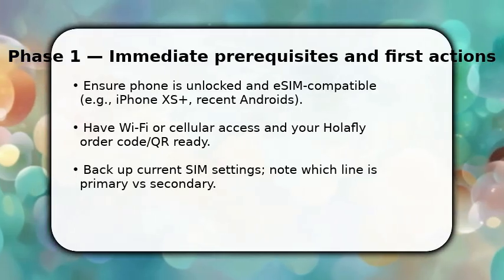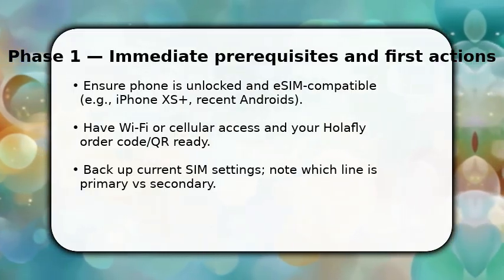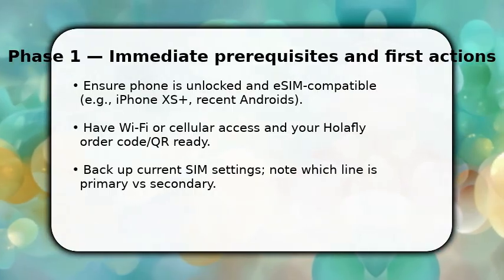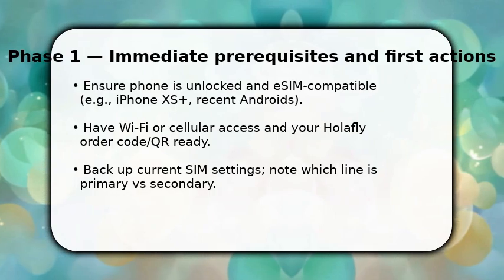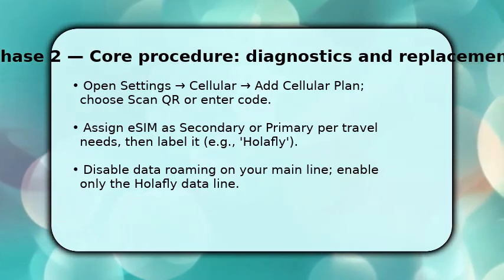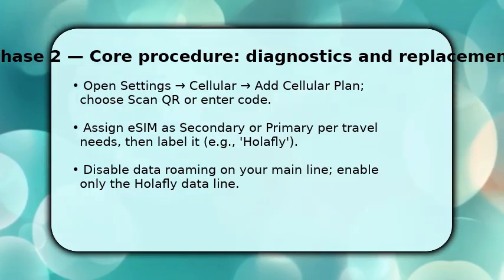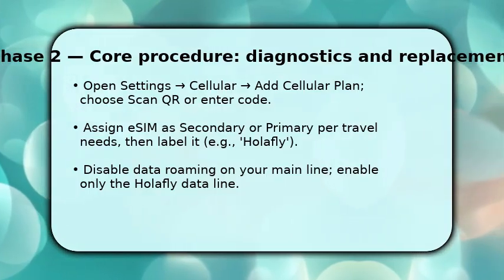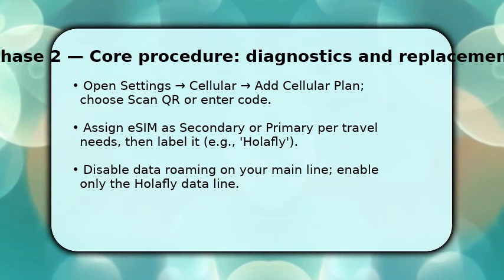How to Use Esim Holafly - Step by Step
How to Use Esim Holafly - Step by Step | 🔒 Surfshark VPN Deal — Stay private and secure. $1.99/mo + 3 Months Free ▸

Learn the step-by extricate holafly seamlessly using ESim with our comprehensive guide. Discover tips and tricks for optimal performance on your device, featuring expert advice from seasoned users.

ESim, holafly integration, step-by-step tutorial, device optimization, user guide ESim holafly